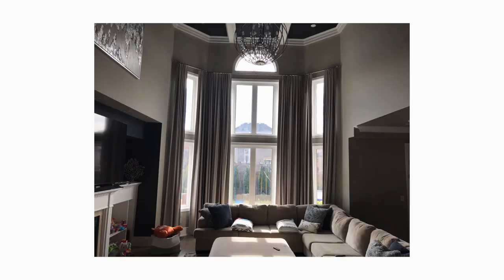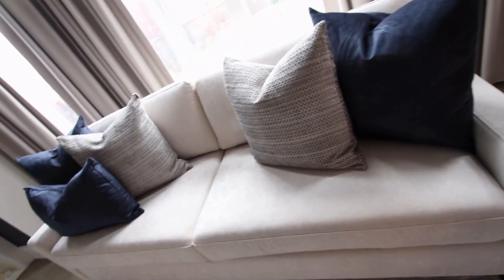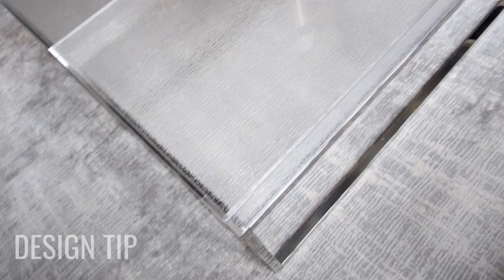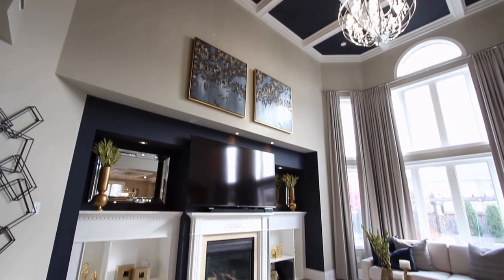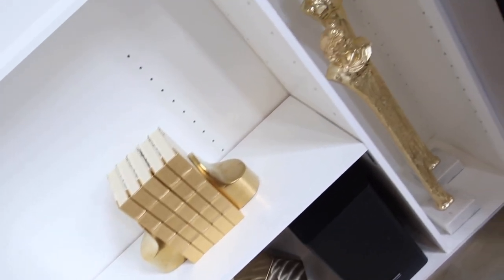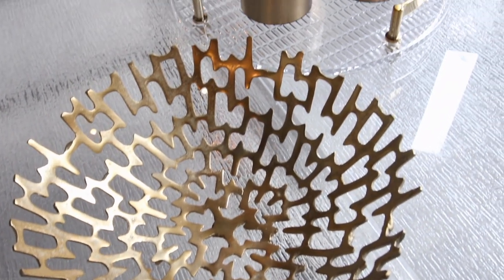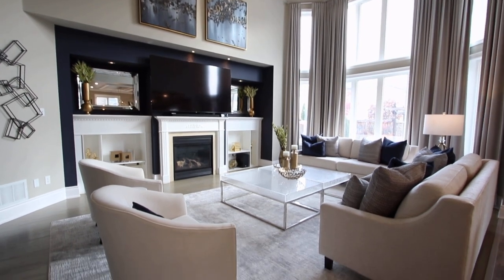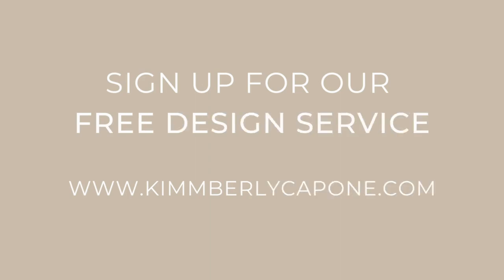Designing a Family Room with Tips, Before and Afters- Kimmberly Capone Interior Design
This week's feature makeover has Kimmberly Capone's team designing a Family Room in Vaughan, Ontario. What a transformation! We couldn't be more pleased with the results! This client took advantage of our complimentary in-home design consultation.

Do you have a room that needs a little TLC or a complete makeover? Visit or give us a call to see how you can take advantage of this service!